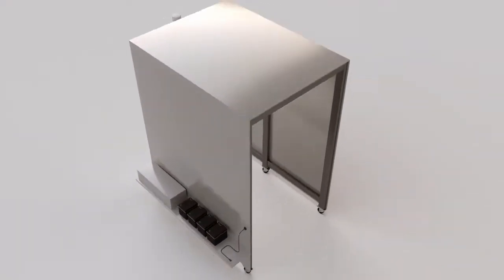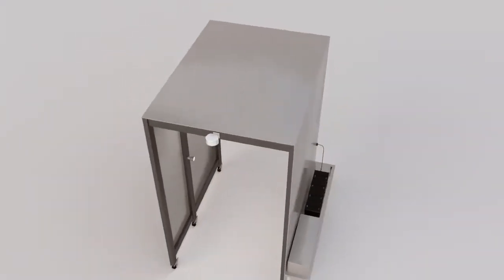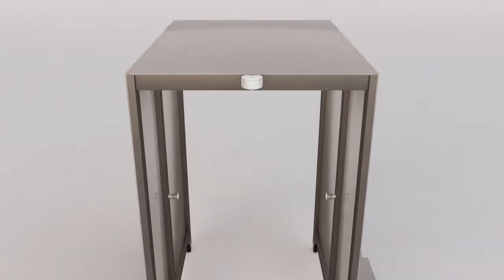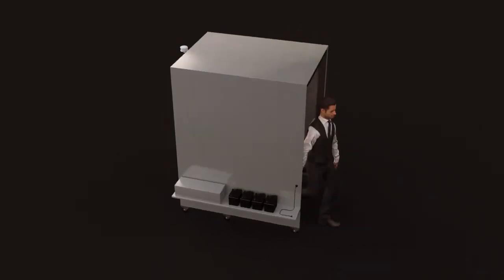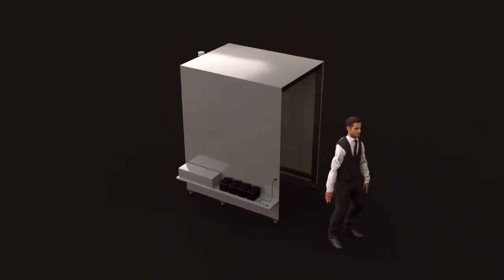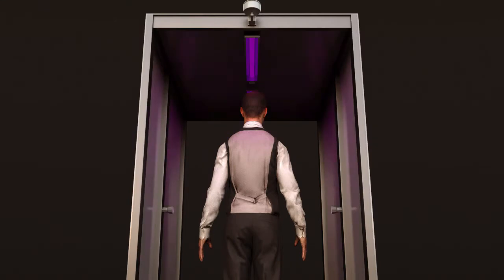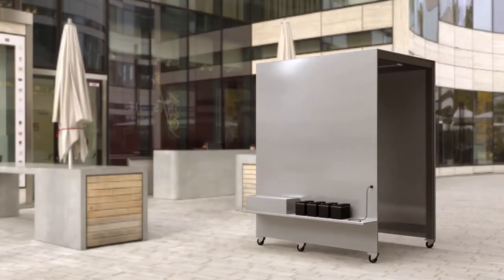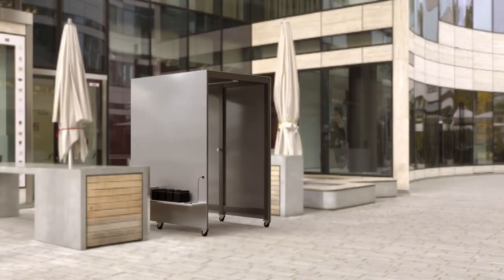Covid Disinfection Tunnel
Inventor Canada Presents the Covid-19 Disinfection Tunnel